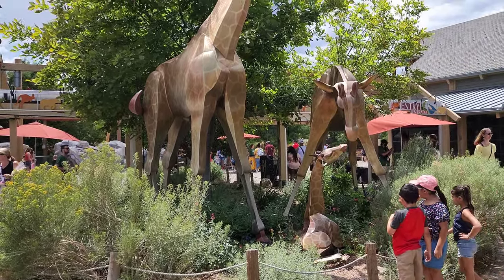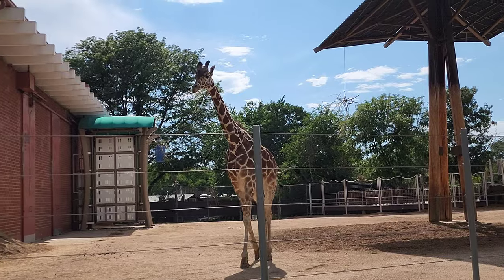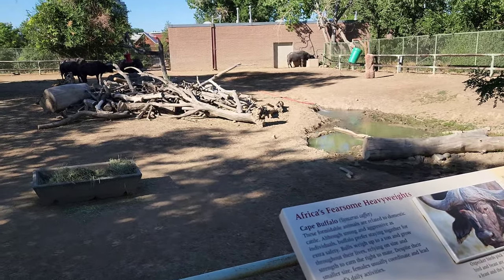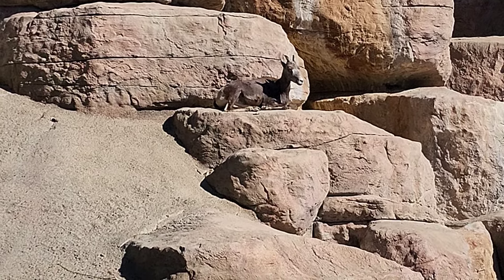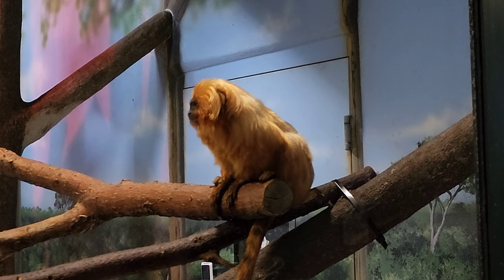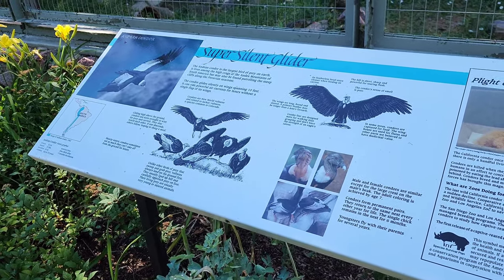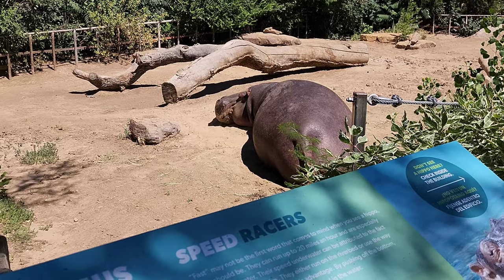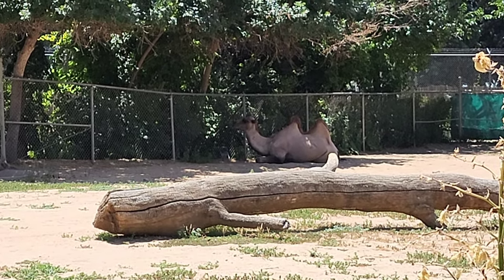Visit to the Denver Zoo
Join us and our neighbor, Emily, on our visit to the @DenverZooConservationAlliance. We start the day early before it gets too hot and the animals all retreat into the shade.  We were surprised at the number of animals that we out and about.  We ride the train and see the 4D movie, Tiny Giants.  We have lunch at the Kamala Cafe.